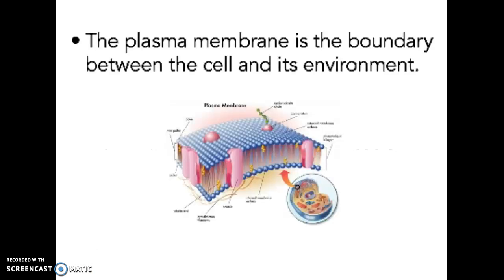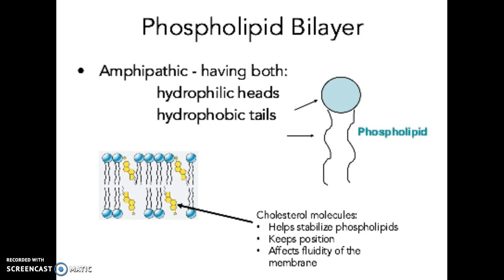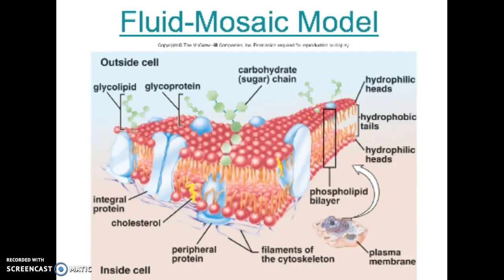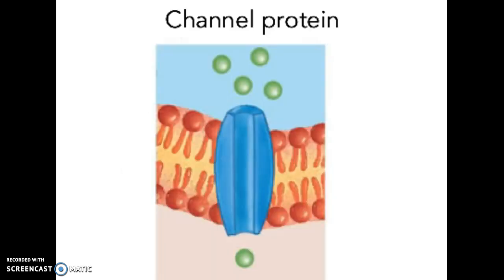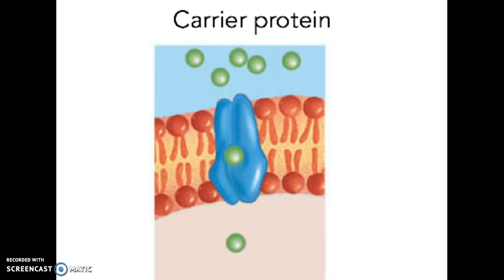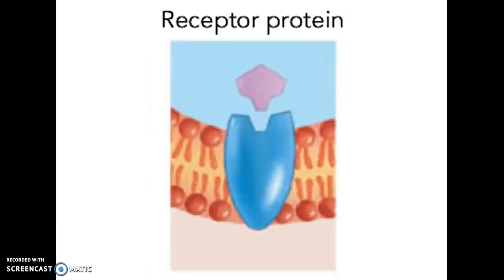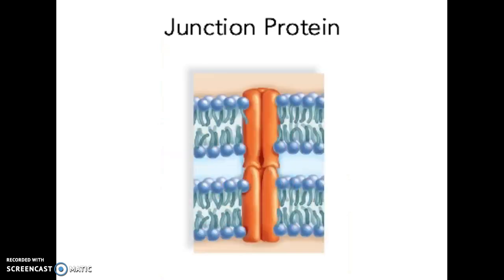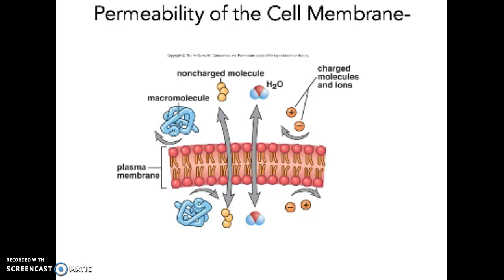5.1 Plasma Membrane